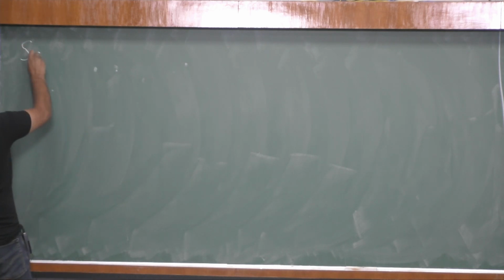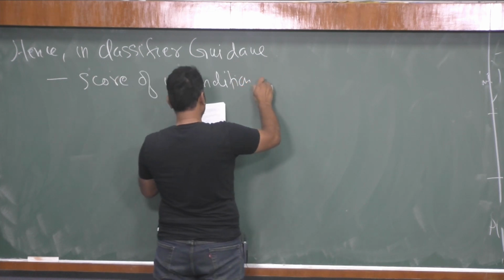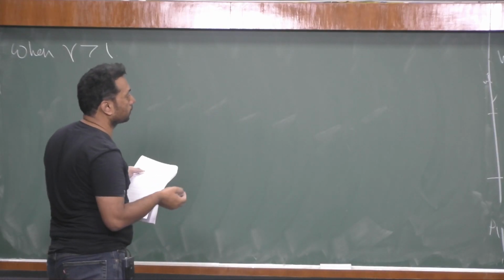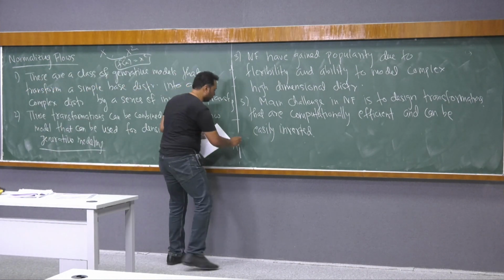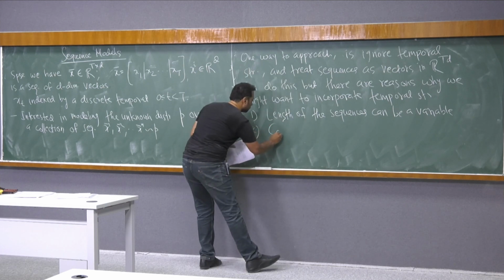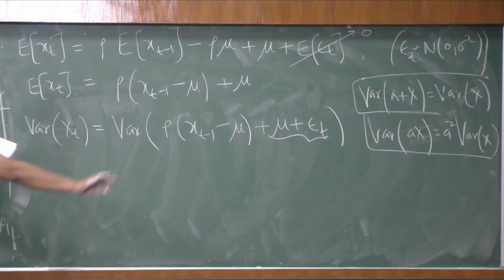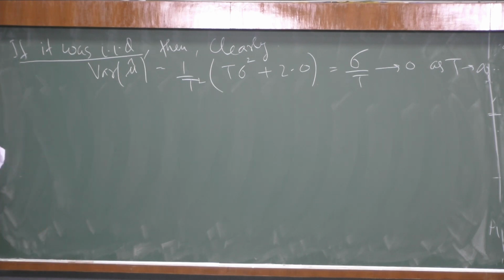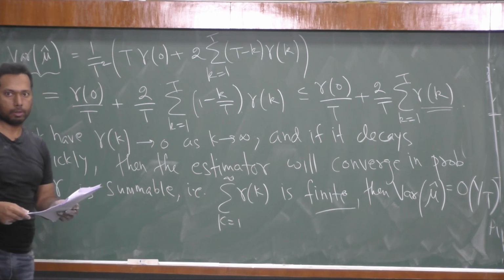Lecture 21: Mathematics of Generative Modeling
Classifier Guidance, Guidance Free, DALLE-2, Text-to-Image Generation. Image Superresolution. Autoregressive models and Normalizing flows Introduction. Linear Autoregressive Flows.